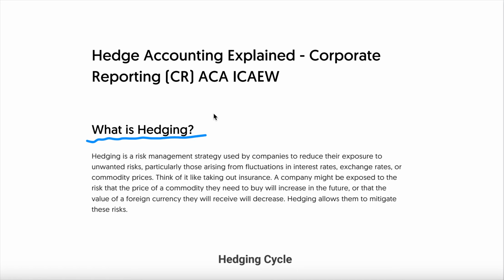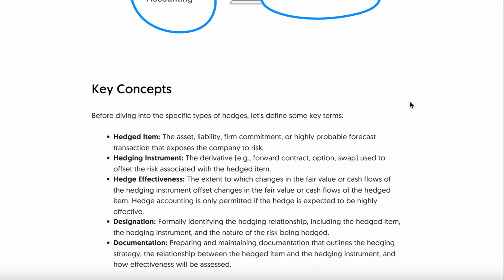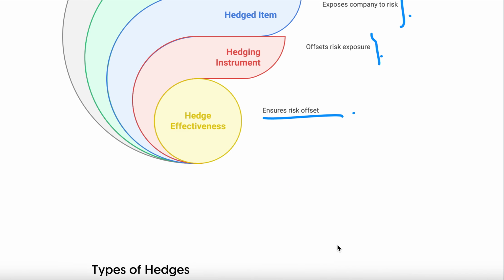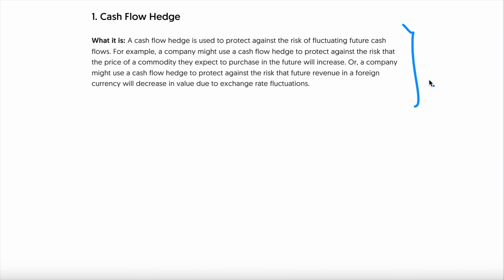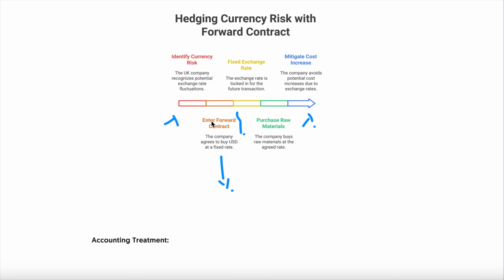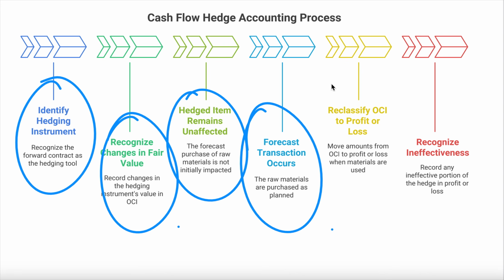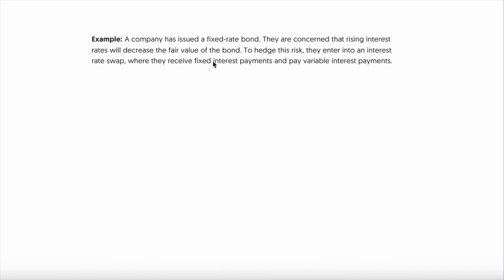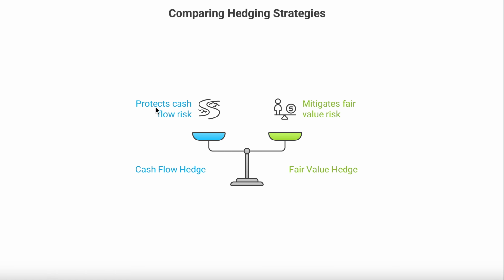How to Pass ACA ICAEW Exams. Hedge Accounting Explained - CorporateReporting (CR) ACA ICAEW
🎯 Want to Pass ACA ICAEW Exams? This Video Is Your Game-Changer!
Struggling with Hedge Accounting in Corporate Reporting (CR)? You're NOT alone. In this powerful breakdown, we explain hedge accounting like you're 5 – clear, visual, and exam-focused. 💡

✅ Perfect for:
• ACA ICAEW Students
• Corporate Reporting Exam Takers
• Anyone confused by hedging, derivatives, or fair value movements

🔥 Join thousands of students getting qualified faster and smarter.